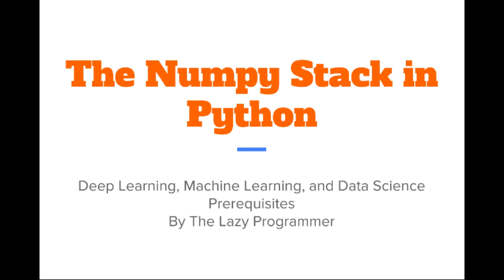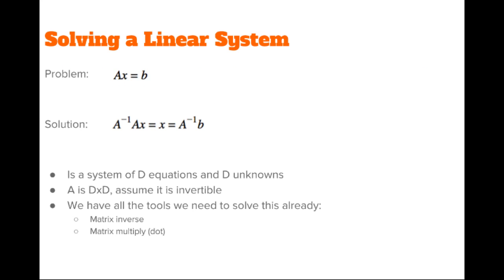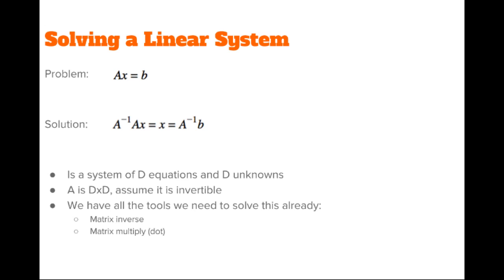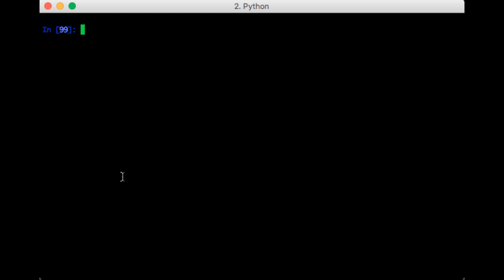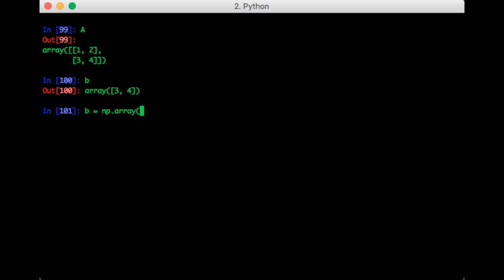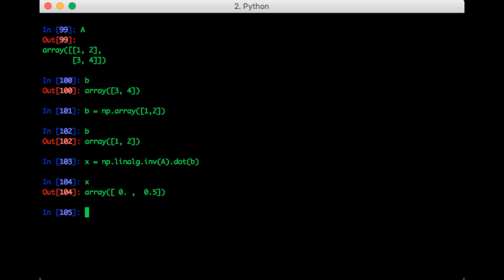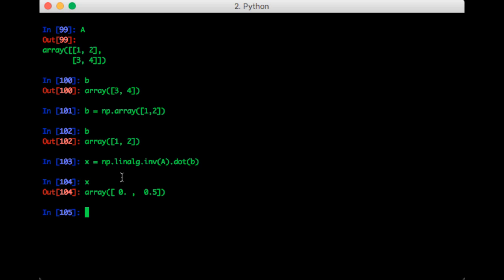The Numpy Stack in Python - Lecture 10:Solving A Linear System